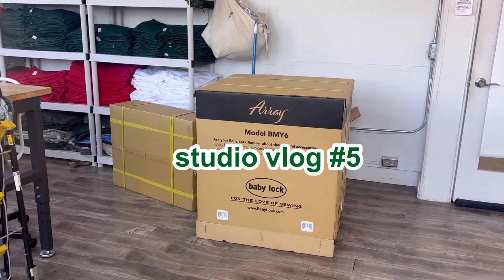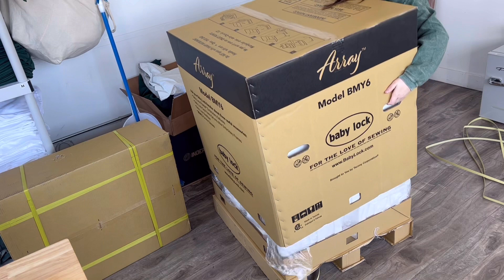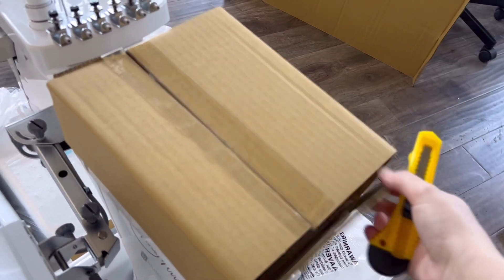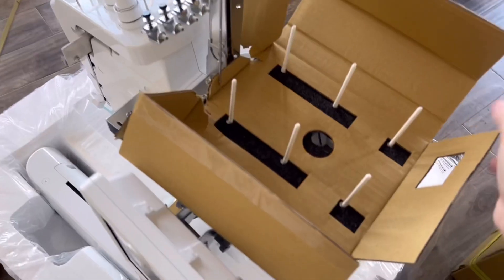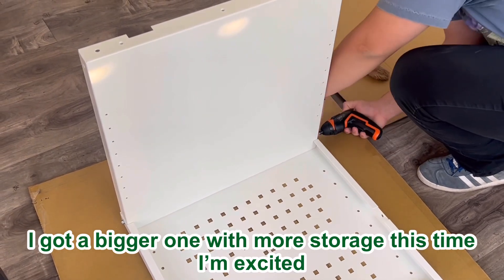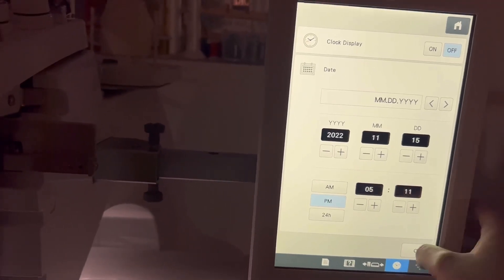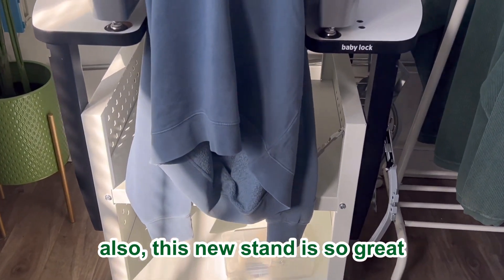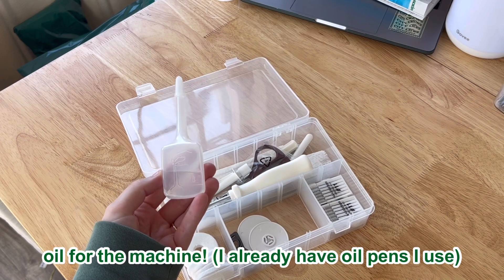NEW EMBROIDERY MACHINE: Studio Vlog #5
I hope you guys enjoy another studio vlog!

I am so excited to add another machine in the studio. Let me know what other videos you want to see!